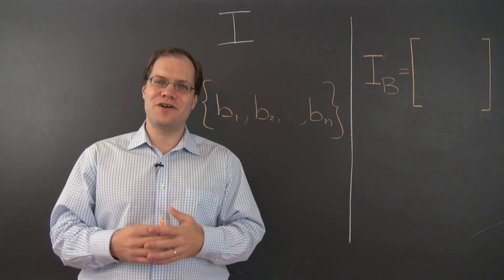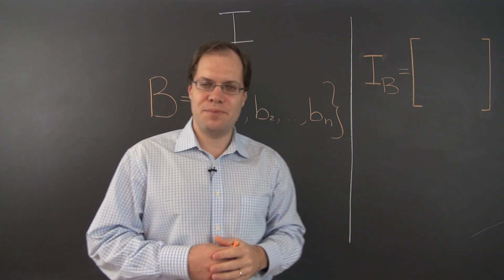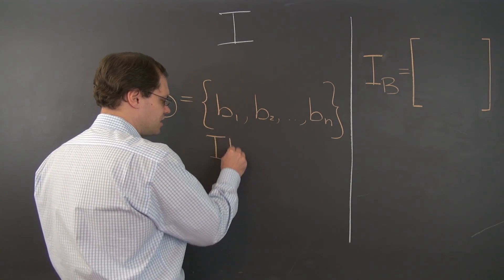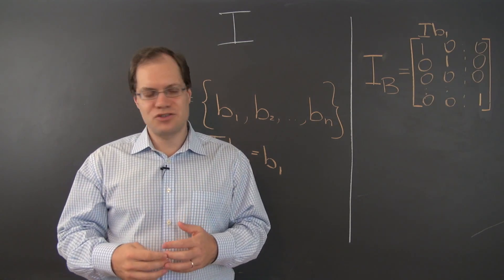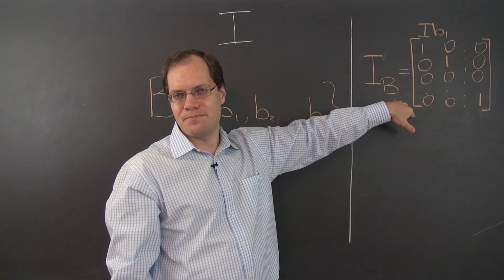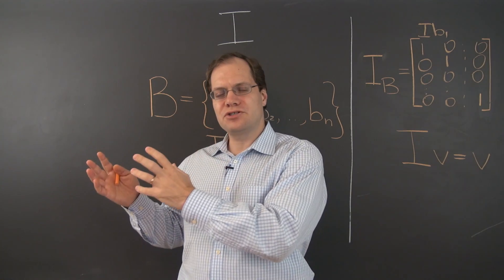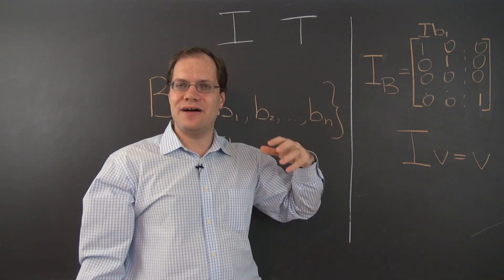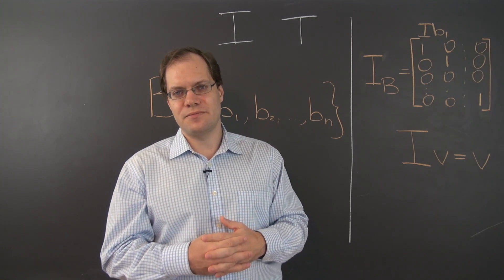Linear Algebra 19q: Matrix Representation of a LT - The Identity Transformation